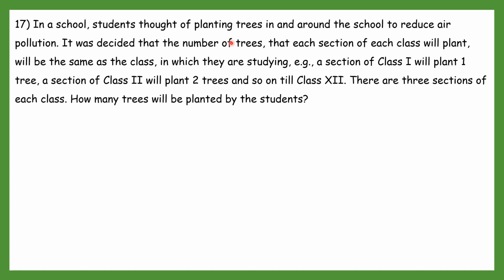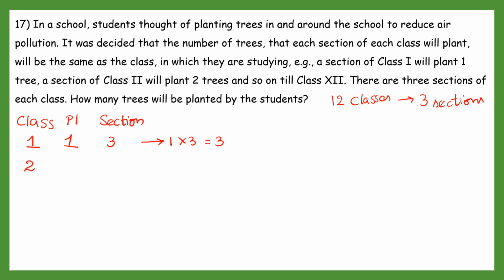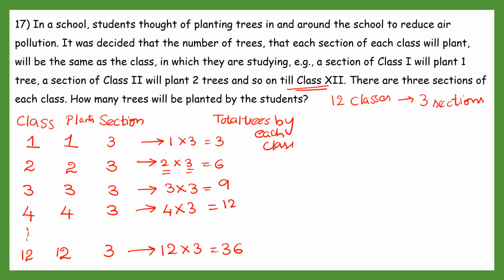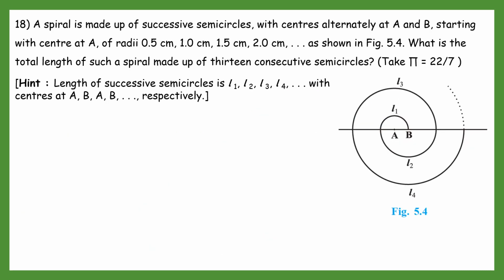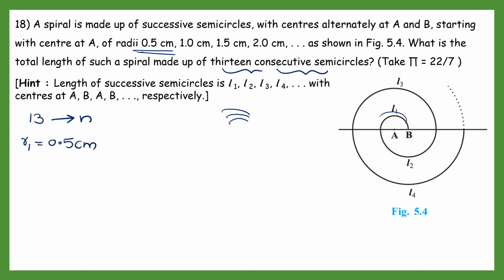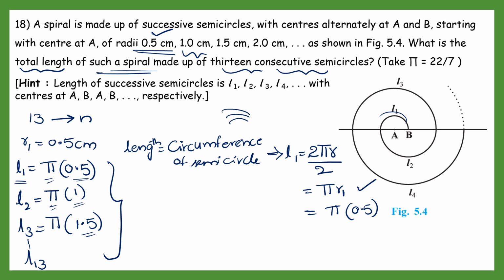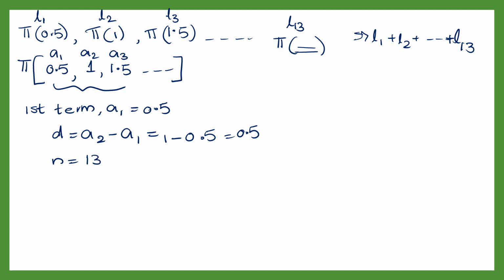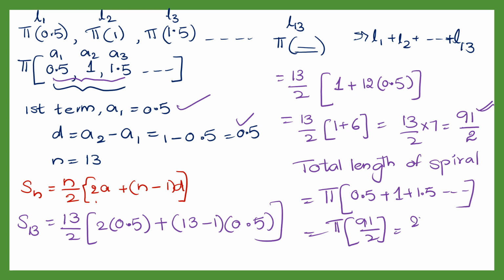NCERT Solutions |Class 10 MATHS |Chapter 5 Arithmetic Progressions| EXERCISE 5.3 QUESTIONS 17, 18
17) In a school, students thought of planting trees in and around the school to reduce air pollution. It was decided that the number of trees, that each section of each class will plant, will be the same as the class, in which they are studying, e.g., a section of Class I will plant 1 tree, a section of Class II will plant 2 trees and so on till Class XII. There are three sections of each class. How many trees will be planted by the students?
18) A spiral is made up of successive semicircles, with centres alternately at A and B, starting with centre at A, of radii 0.5 cm, 1.0 cm, 1.5 cm, 2.0 cm, . . . as shown in Fig. 5.4. What is the total length of such a spiral made up of thirteen consecutive semicircles? (Take ∏ = 22/7 )
Typical word problems – Finding the sum of n terms in arithmetic progression